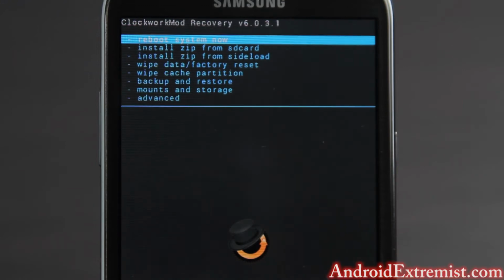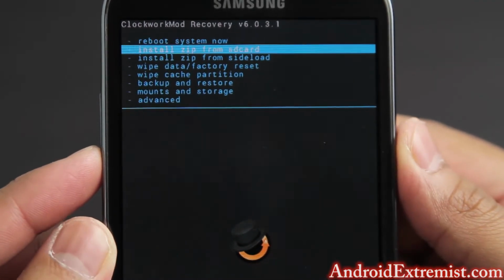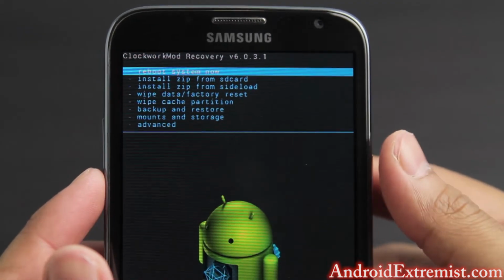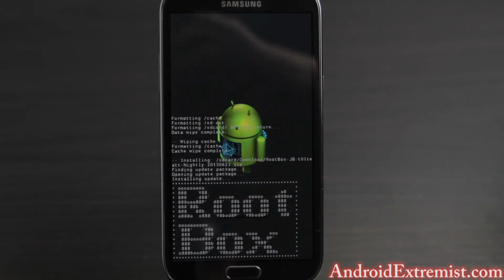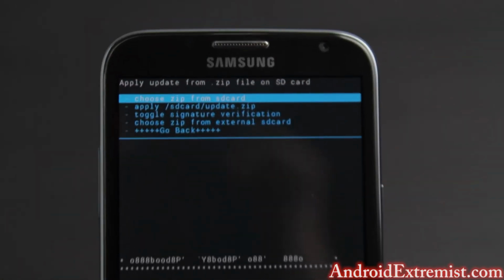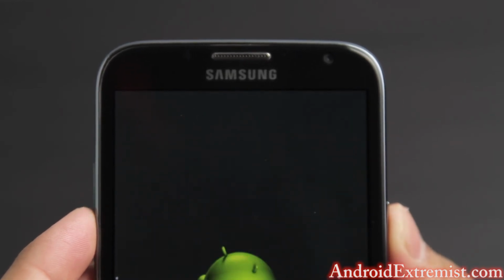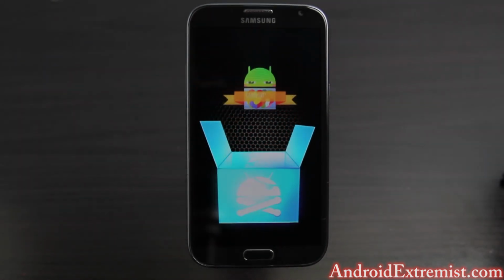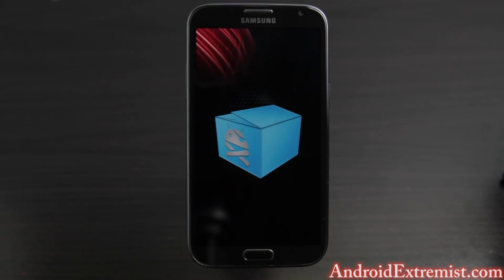How to Install Vanilla RootBox on Samsung Galaxy Note 2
This video will show you How to Install Vanilla RootBox on Samsung Galaxy Note 2.

Here is link to Rom files and Step by step guide.